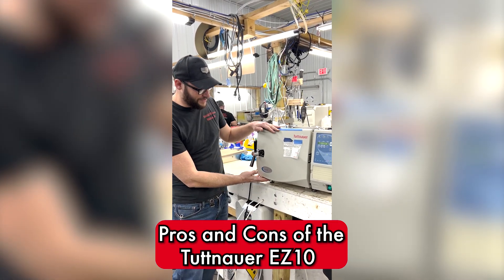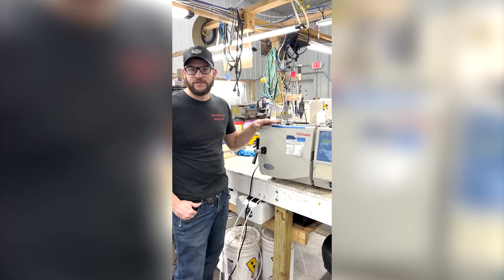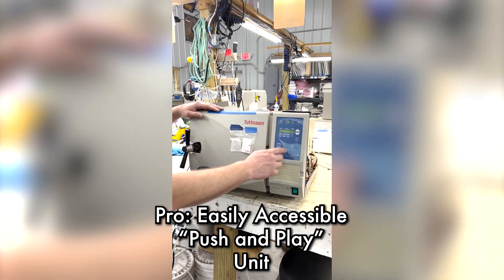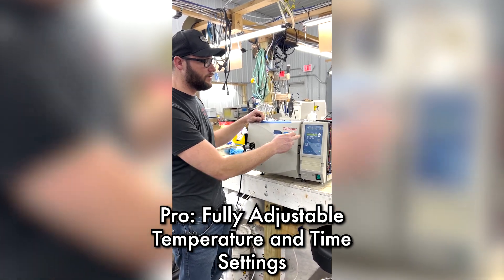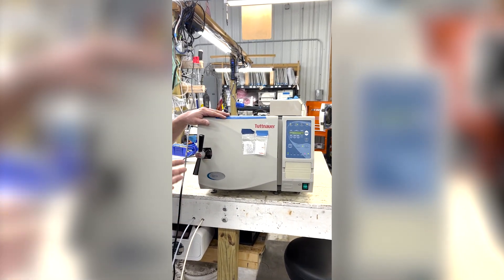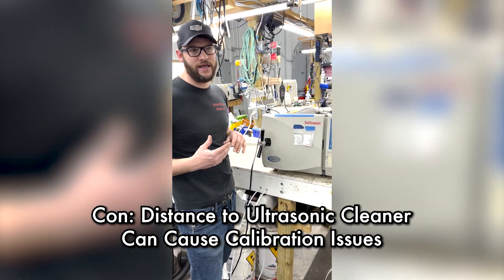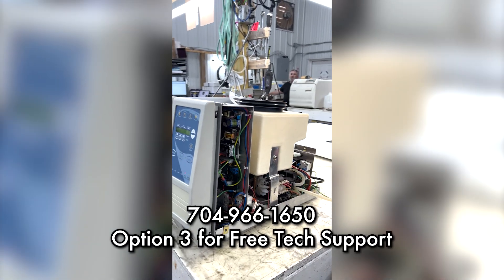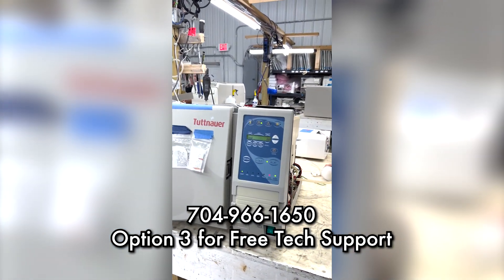Pros and Cons of the Tuttnauer EZ10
Autoclaves vary greatly in size, function, accessibility, etc. So many qualities to go over that sometimes it can be hard to get it all sorted. But today, one of our technicians, Ian, had wanted to go over the pros and cons of one of the autoclaves we have, the Tuttnauer EZ10. With the EZ10 being a bit on the older side compared to what newer autoclaves look and feel like today, there are things that set it apart, both to its benefit and to its detriment. So we're going to go over it.